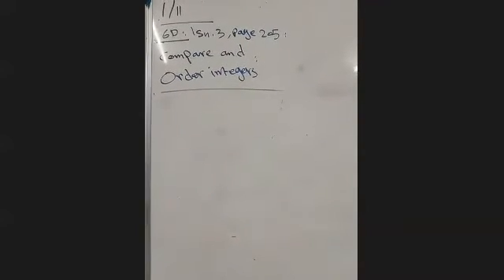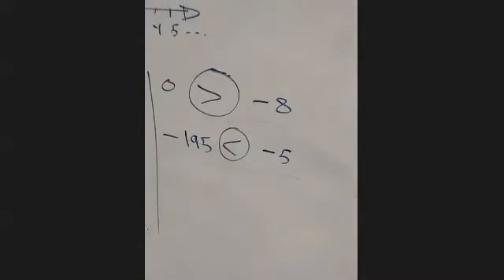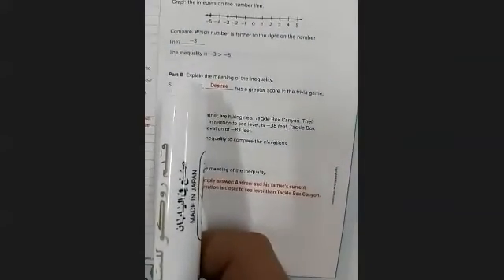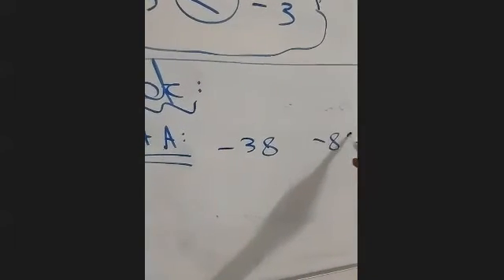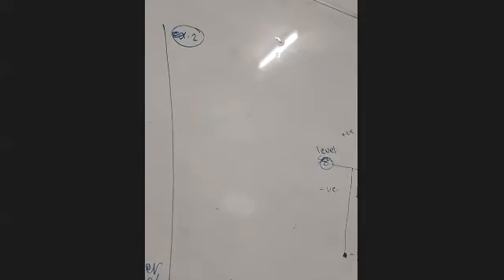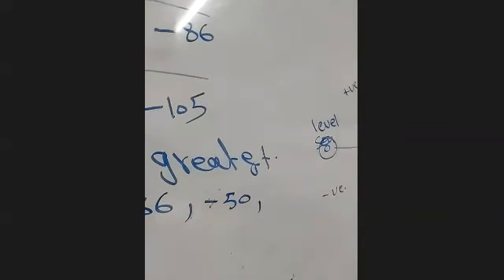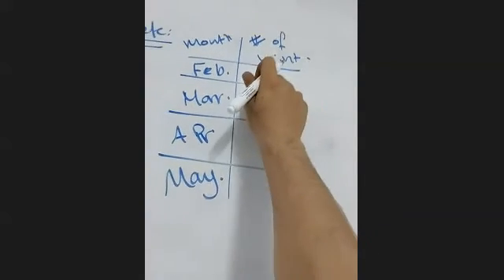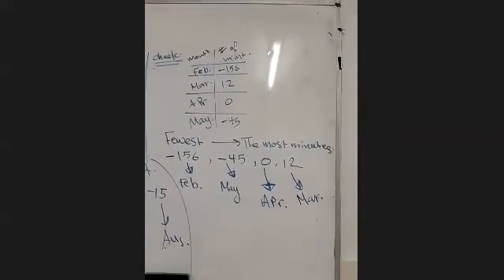compare & order integers